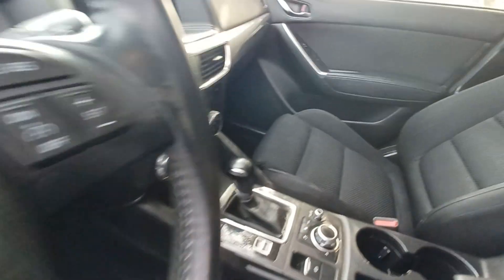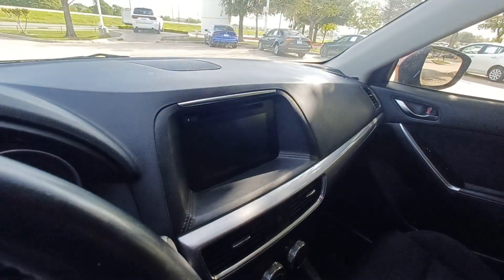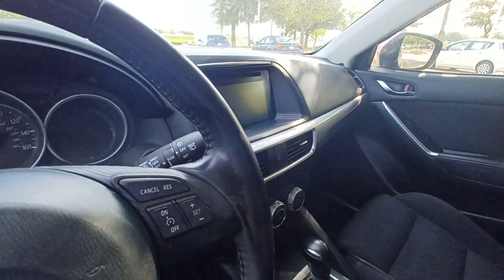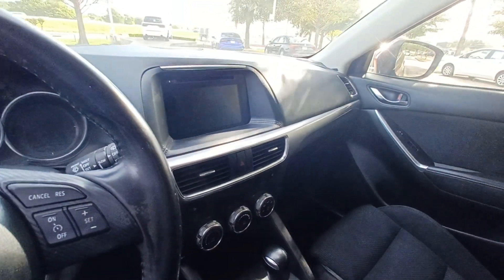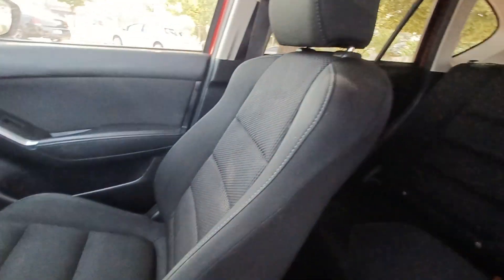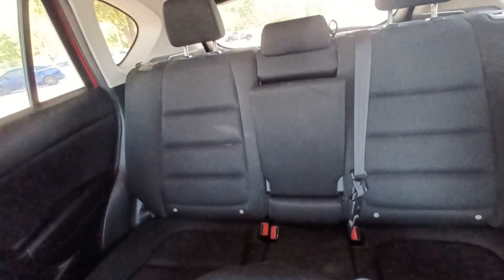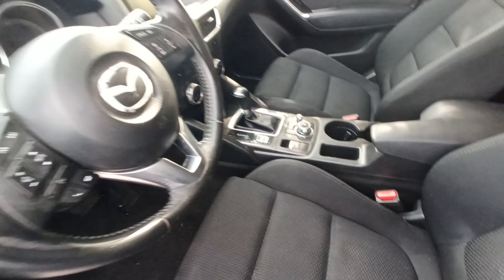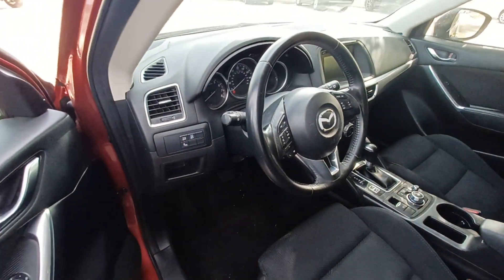2016 Mazda CX-5-Jason Goemer .